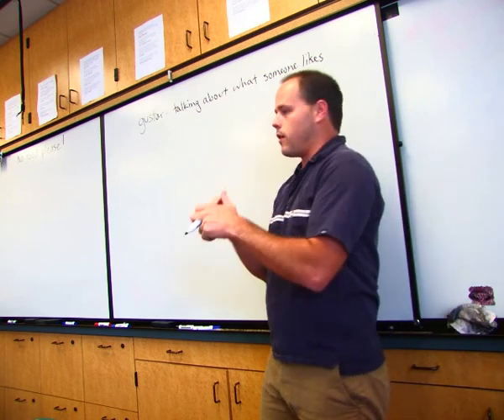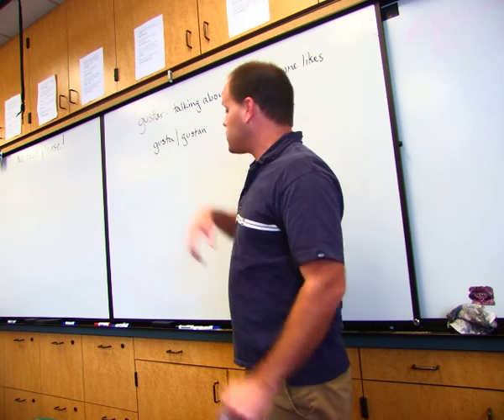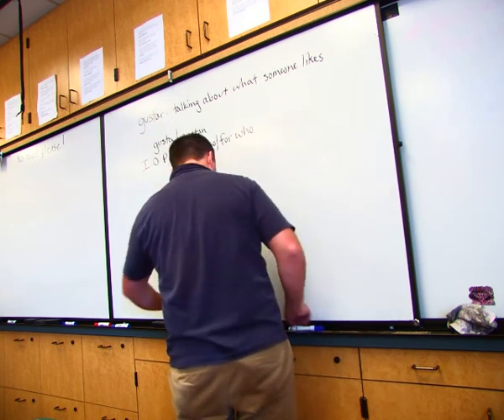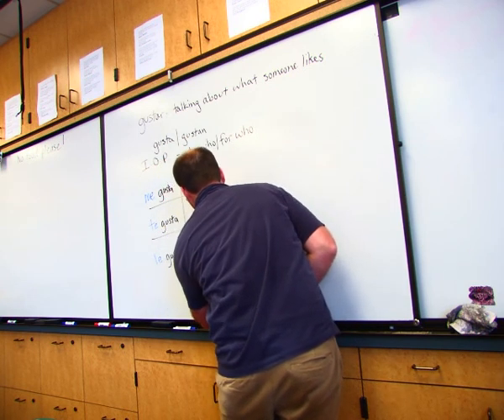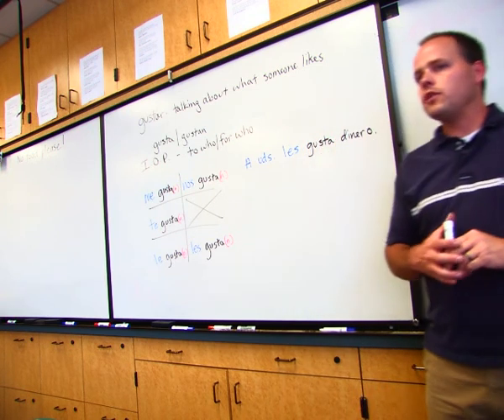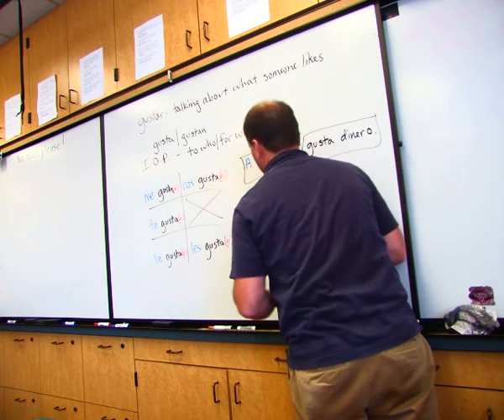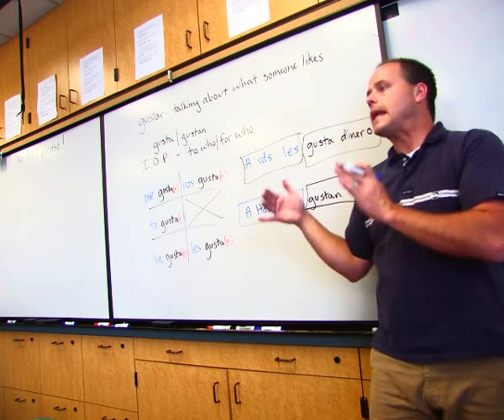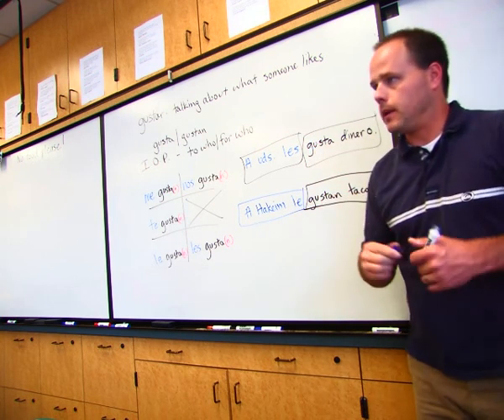The verb gustar_ Spanish 1.wmv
Teaching the verb "gustar" to Spanish 1